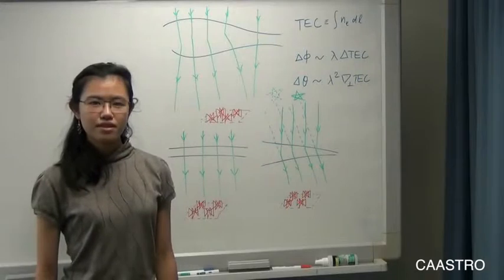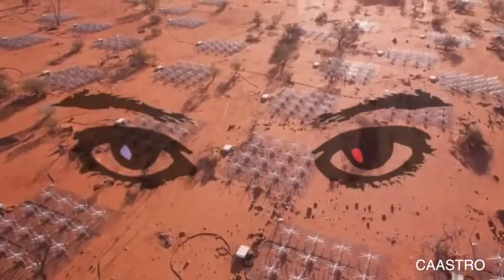Giant plasma tubes found in space encircling the Earth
Huge structures spotted circling Earth filled with charged particles from the sun.